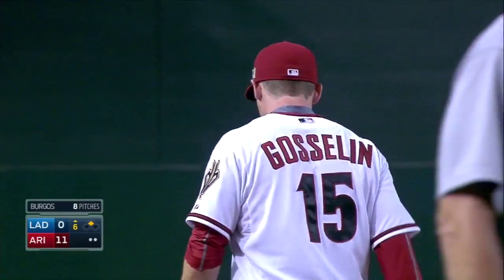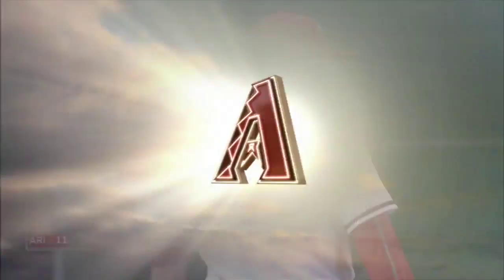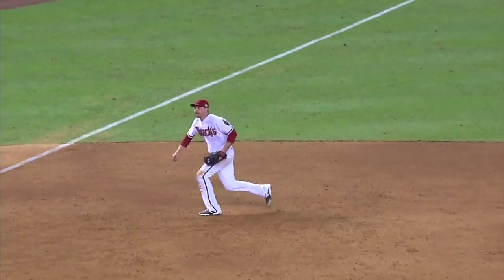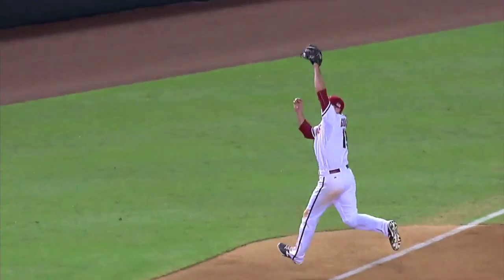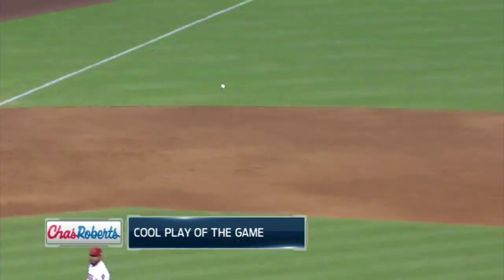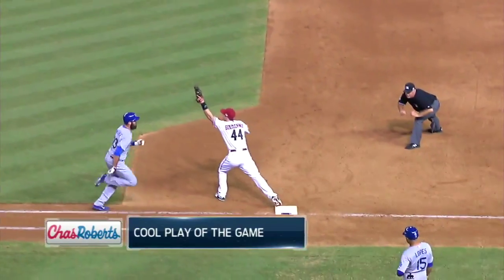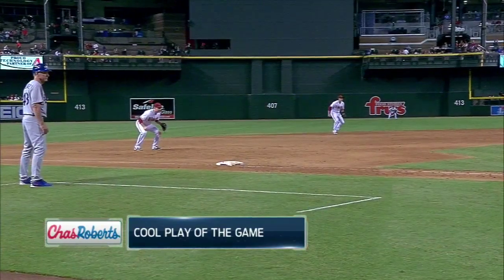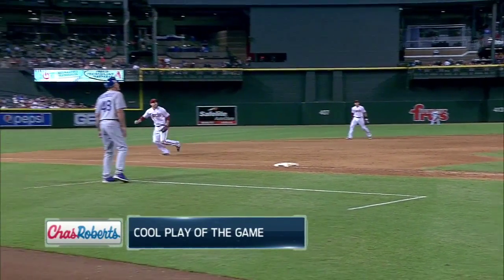LAD@ARI: Gosselin shows off his arm to rob Van Slyke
9/11/15: Phil Gosselin fields a grounder at the hot corner and quickly fires across the diamond, taking a hit away from Scott Van Slyke